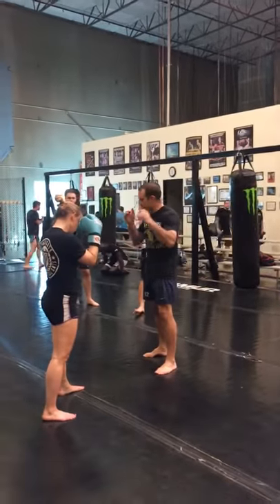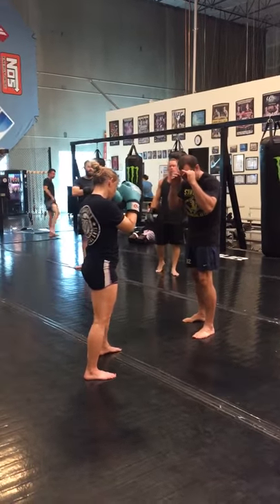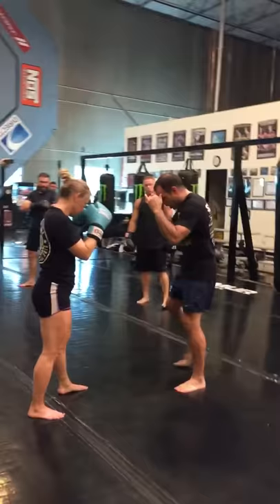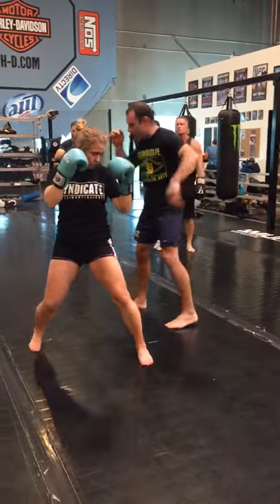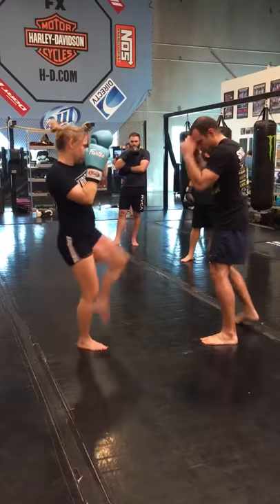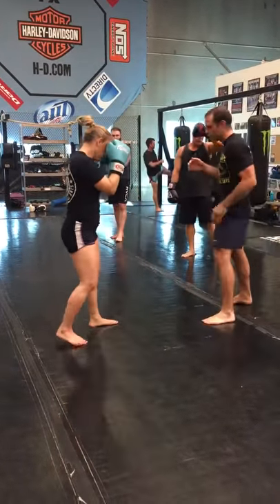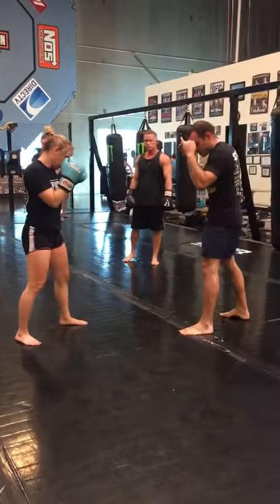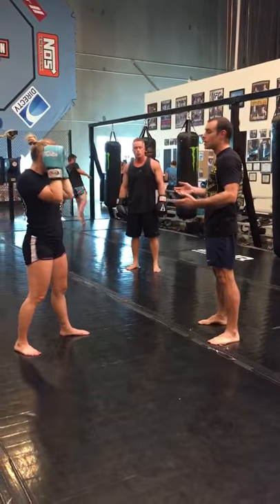Defending a front kick or teep to the body John Heath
How to avoid and counterattack a front kick or teep to the body. Returning with a kick to the back of the exposed leg LegKick KickDefense TeepDefense KickCounter @syndicatemma in Las Vegas